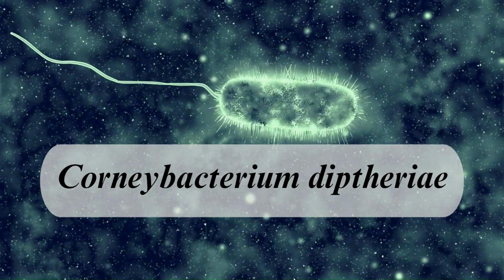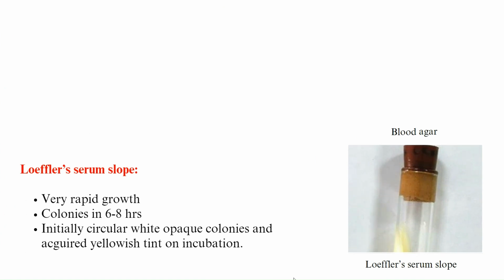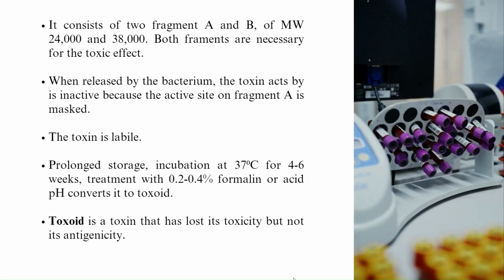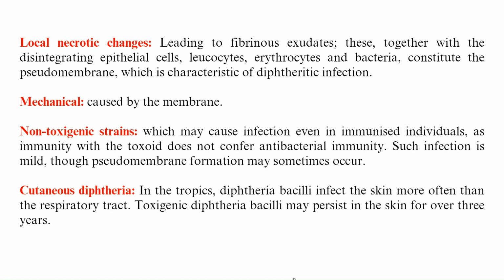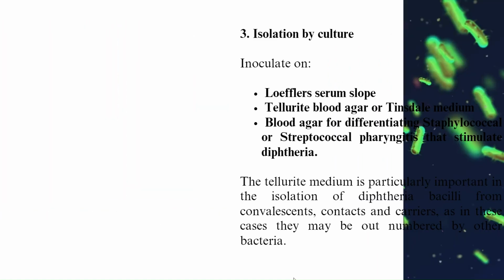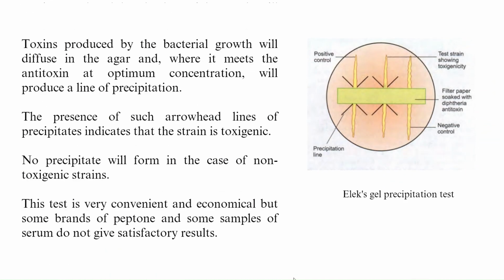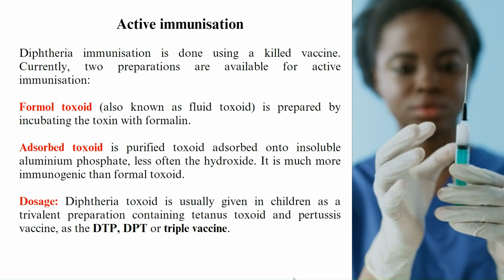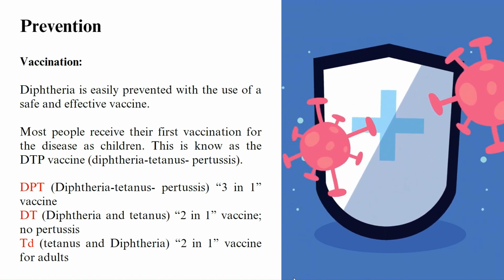Corynebacterium diphtheriae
The bacterium that caused diphtheria was first described by Klebs in1883, and was cultivated by Loeffler in 1884, who applied Koch’s postulates and properly identified corynebacterium diphtheriae as the agent of the disease.In 1884, Loeffler concluded that C. diphtheriae produced a soluble toxin, and there by provided the first description of a bacterial exotoxin.Roux and Yersin(1888) discovered the diphtheria exotoxin and established it’s pathogenic effects.The antitoxin was described by Von Behring(1890).